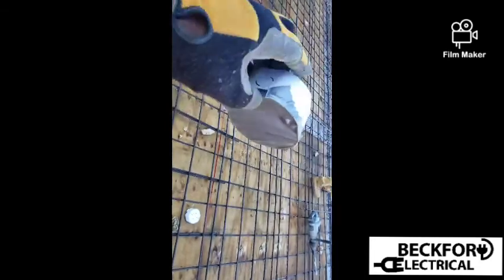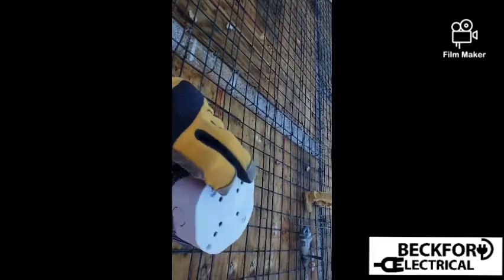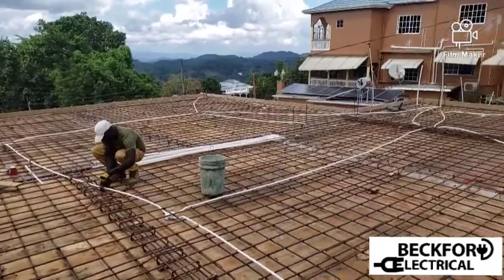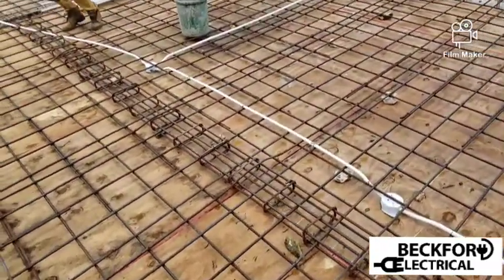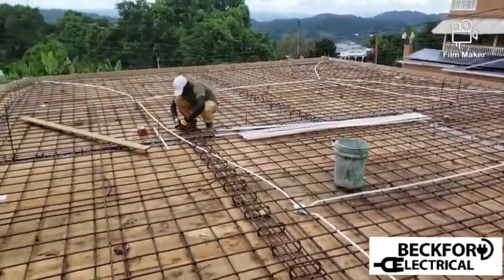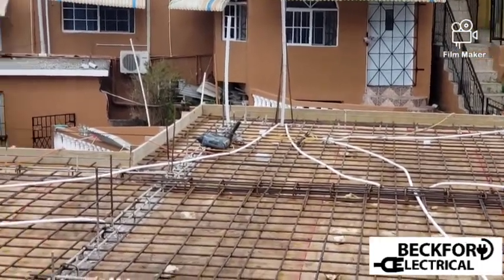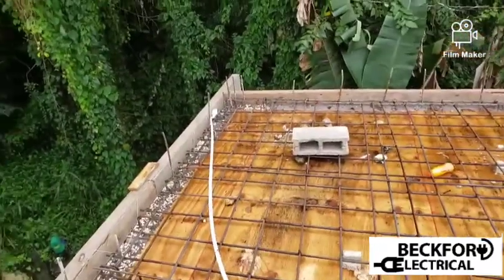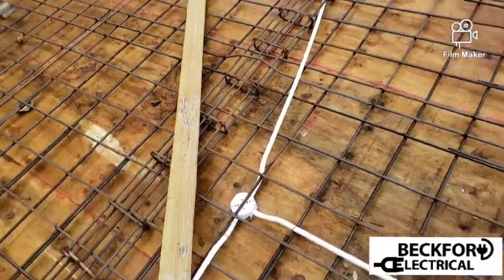How to prepare a electrical piping for ducking (concrete slab)